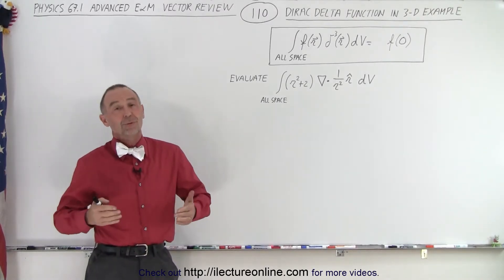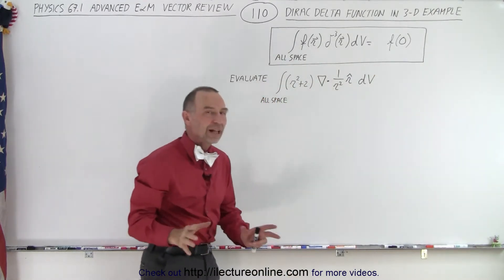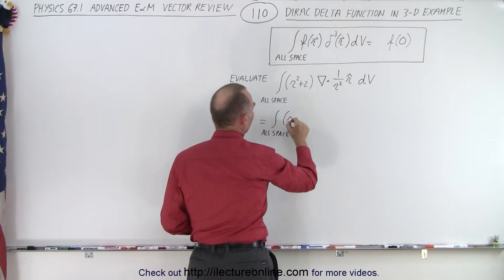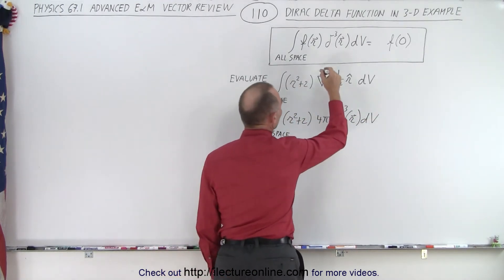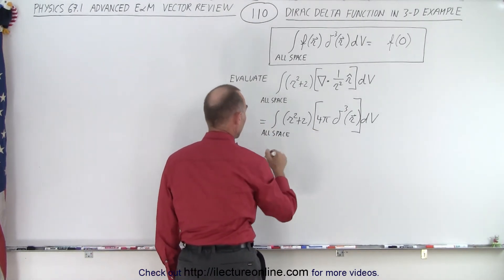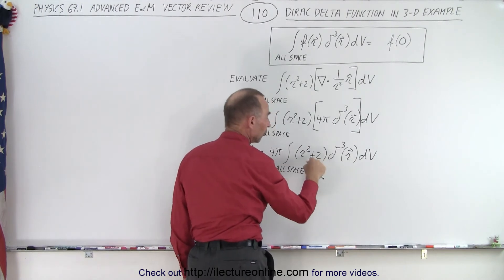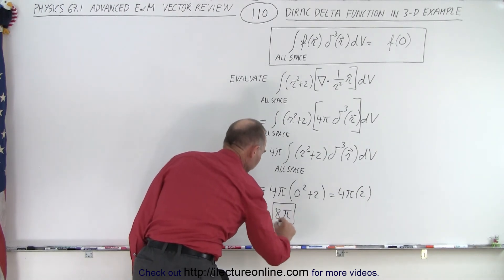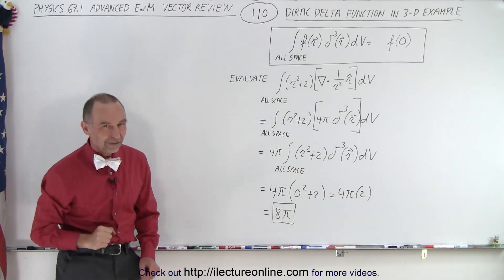Physics Ch 67.1 Advanced E&M: Review Vectors (110 of 113) Dirac Delta Function in 3-Dimension: Ex.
We will solve a Dirac delta function given f(vector r) where vector r=(r^2)+r.